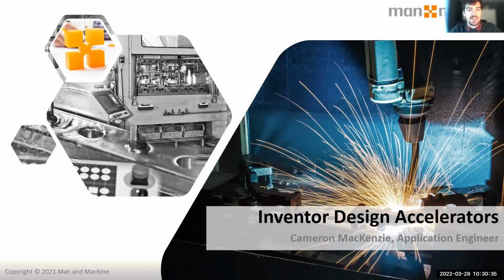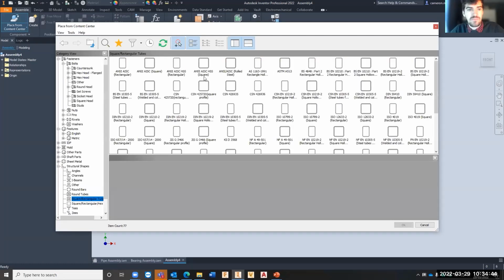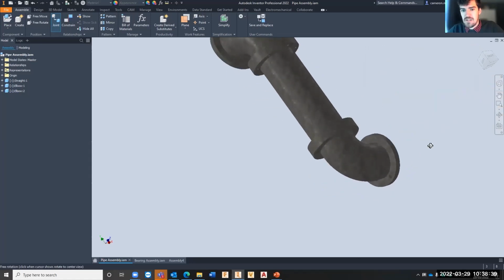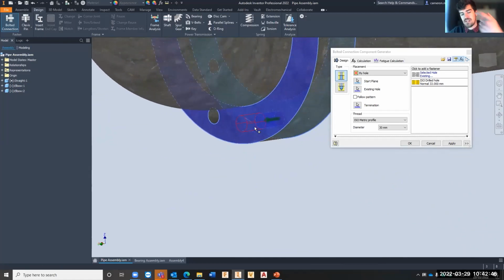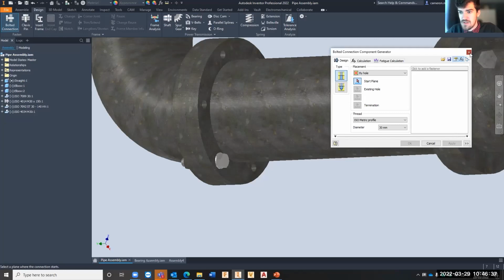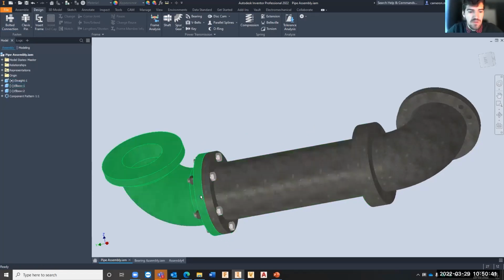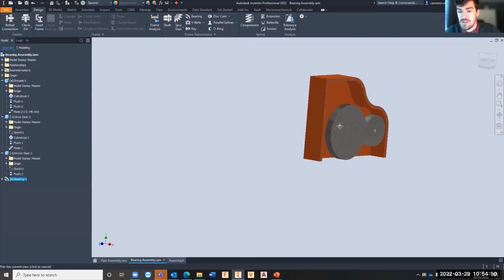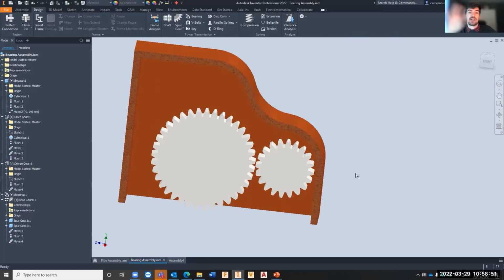Autodesk Inventor Design Accelerators Product Demonstration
Once you have the basics of Part & Assembly Modelling with Inventor Professional from our previous sessions you will want to start utilising design accelerators in order to make your design process as streamlined as possible. In this session we discussed and demonstrated the basics of Design Accelerators and the various applications for using them.